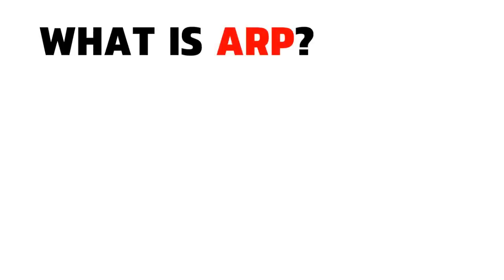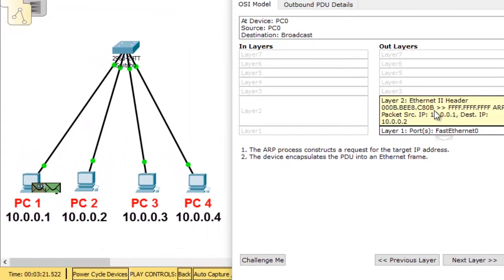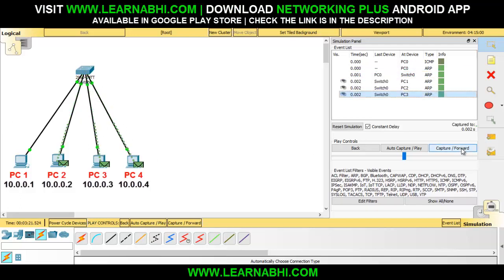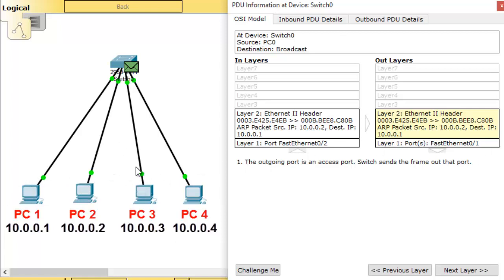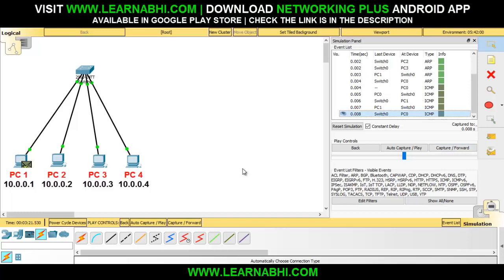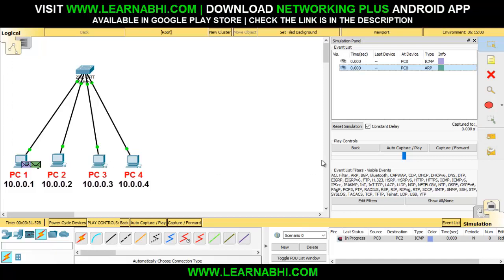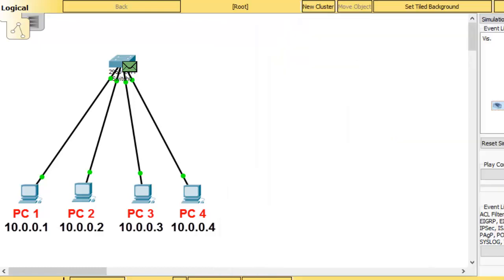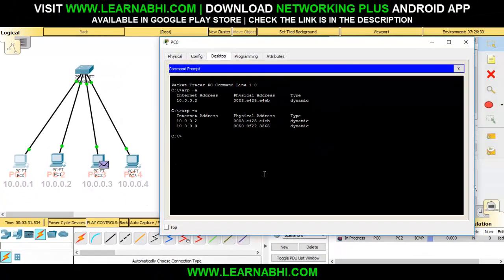How ARP Works step by step with example | Address Resolution Protocol in Cisco Switch & Router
What is ARP and How does ARP Work step by step explained with an example. Address Resolution Protocol used in Cisco Switch Router Networking.

100% Money Back Guarantee.

1000+ Students have already enrolled and doing great in their careers.